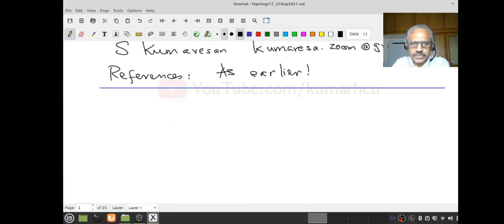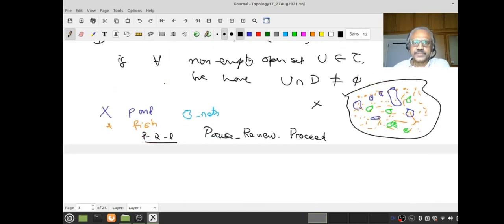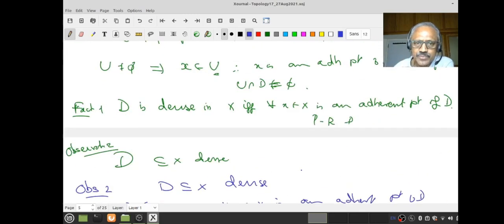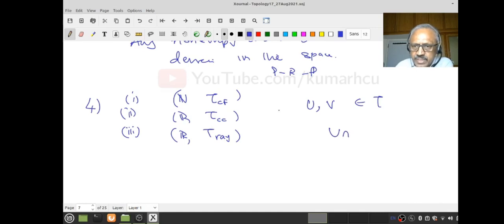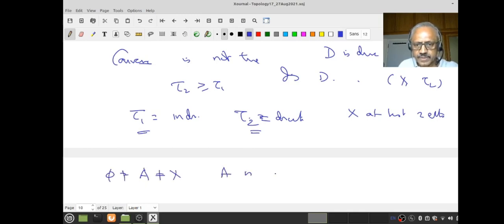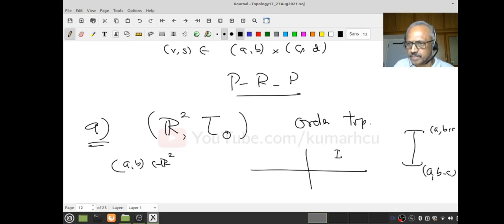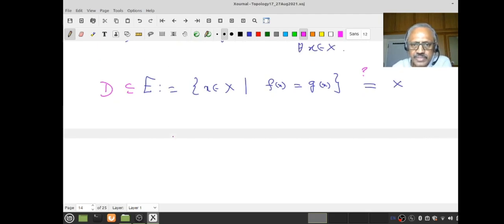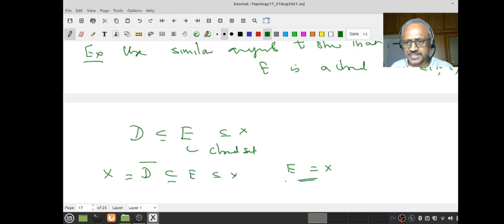Topology 17 (Dense Subsets in a Topological Space)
We start with an intuitively appealing definition of a dense set and then give two more equivalent definitions. We then look at dense subsets in the spaces on our list. We also indicate the significance of the dense sets at the end.
0:00  Introduction
1:30  Significance of Density of rationals
4:43  Definition of Dense Sets
5:54  Pond-Fish Example
8:59  D is Dense in X iff for all x in X is an adherent point of D
13:12  If D is dense in X,Then X=Cl(D)
16:21  Equivalent Characterizations of Dense subsets
18:20  Some Basic Examples
25:50  D is dense in X and D is contained in E . Then E is also dense in X
27:08  Observation: If D is dense in a finer topology implies D is dense in a coarser topology
31:56  Example using lower limit topology and usual topology
33:18  Example using R^2 in usual topology
35:40  Example using R^2 in order topology
37:45  Significance of dense subsets